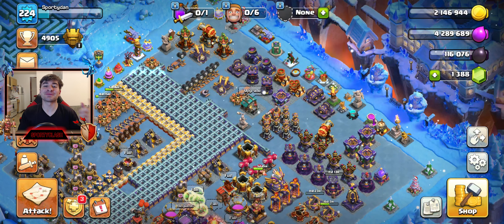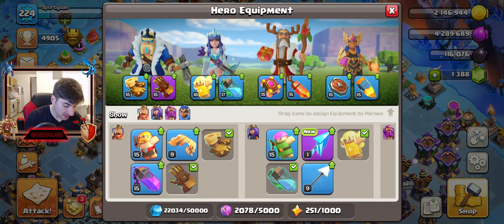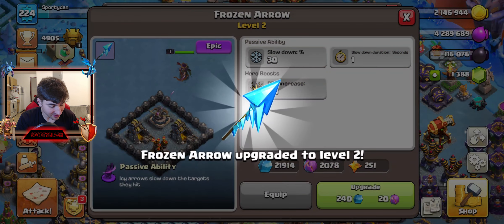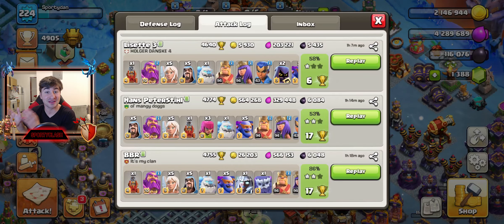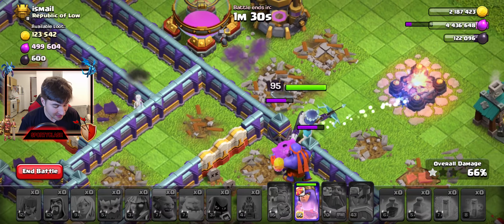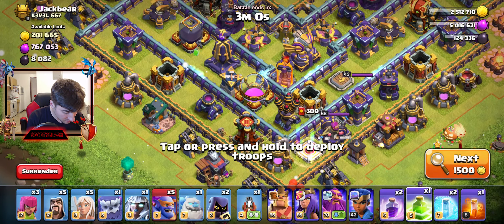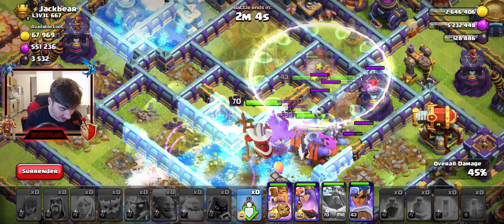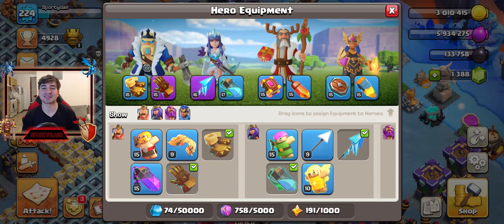I Got The New Frozen Arrow Equipment For The Queen In Clash Of Clans! (Best Equipment Ever!!)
That is right I FINALLY Got the frozen arrow equipment in clash of clans! Let me know what you guys think of this?